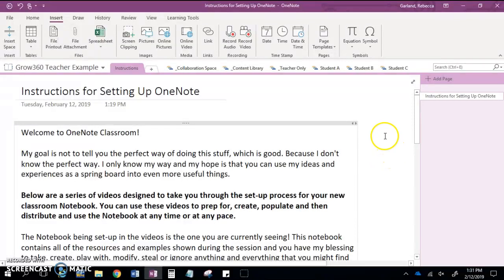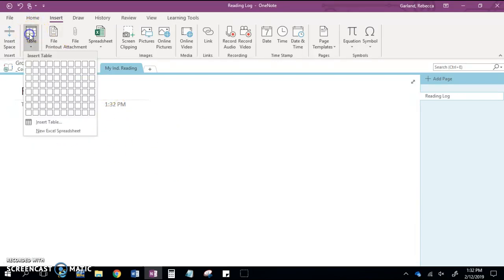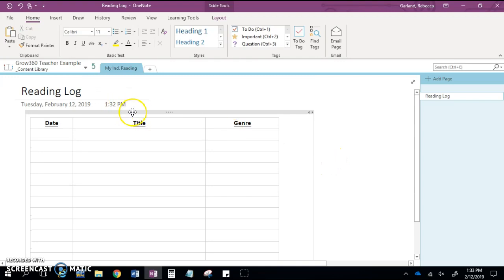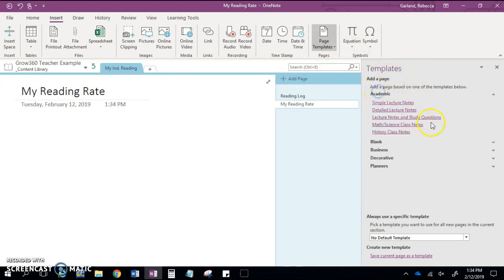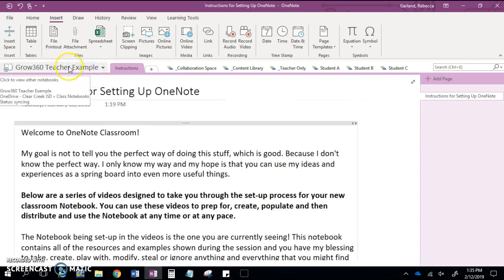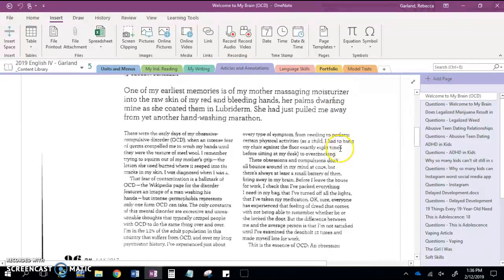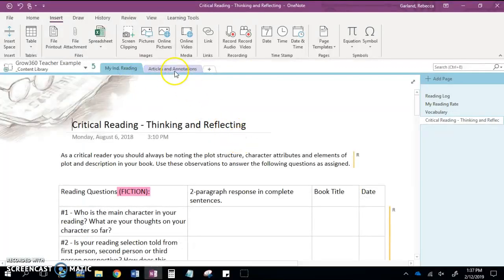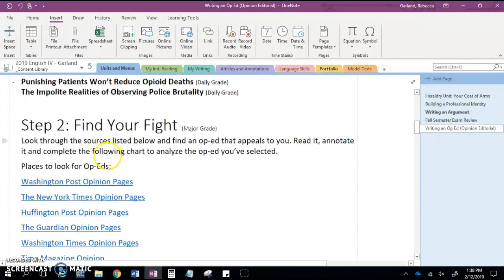Step 5: Setting Up a OneNote Classroom Notebook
1) Creating new sections
2) Creating new pages
3) Copying and pasting pages and sections